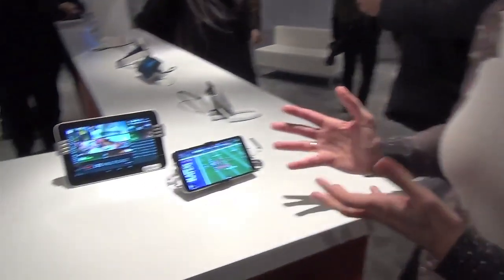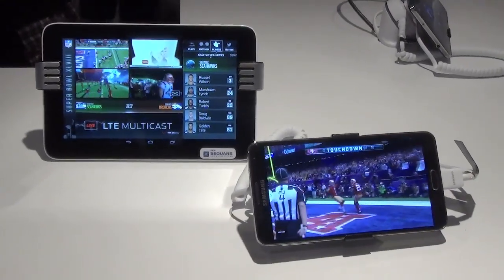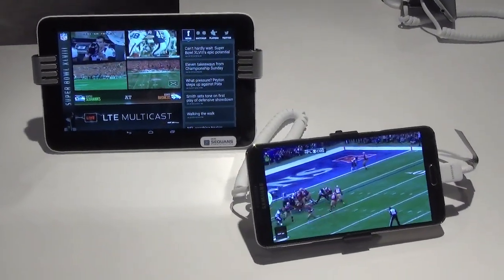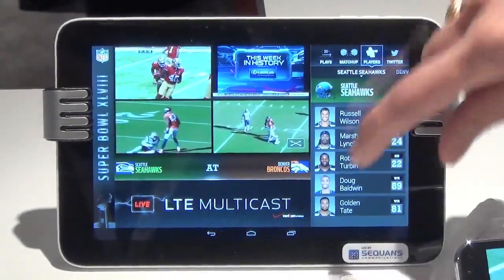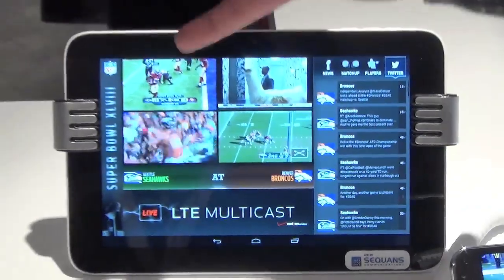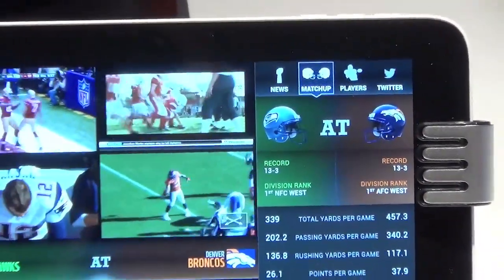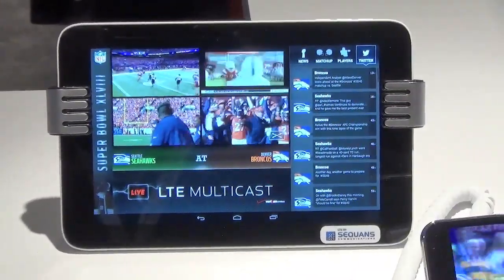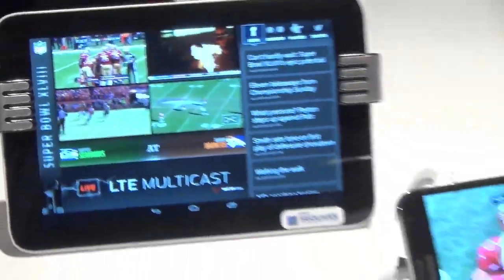Verizon LTE Multicast Super Bowl Broadcast demo | Engadget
Verizon LTE Multicast Super Bowl Broadcast Demo in NYC.  The Verizon service enables transmitting live content directly to a variety of VZ devices using the existing network infrastructure. Unlike basic LTE streaming, however, Multicast allows for an uninterrupted video feed regardless of the number of devices currently using the service in any particular area.